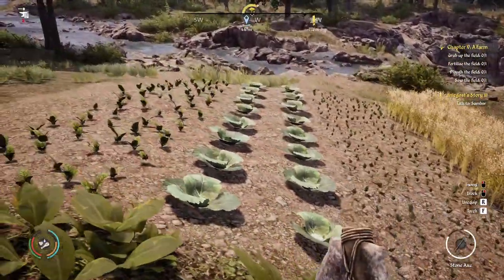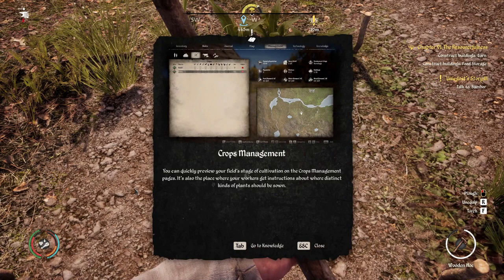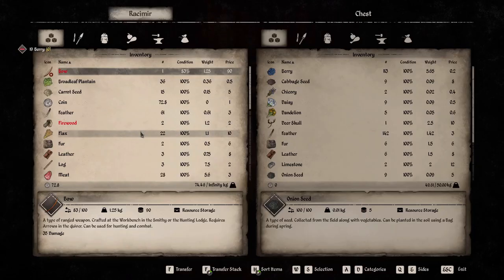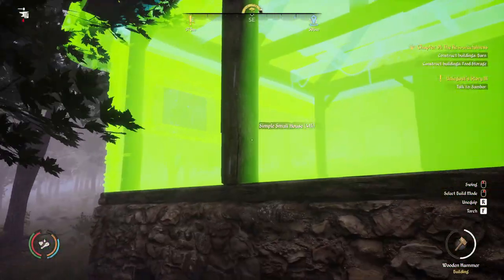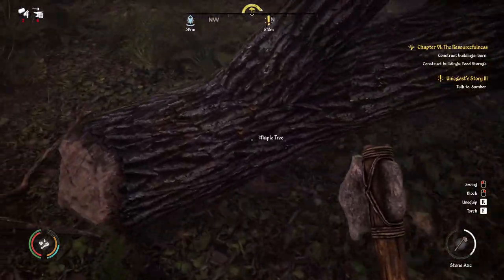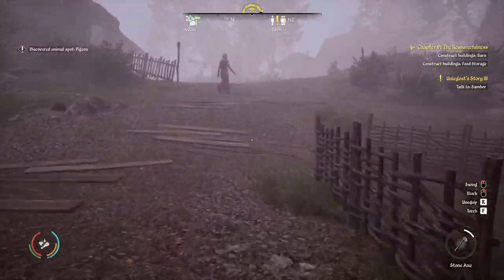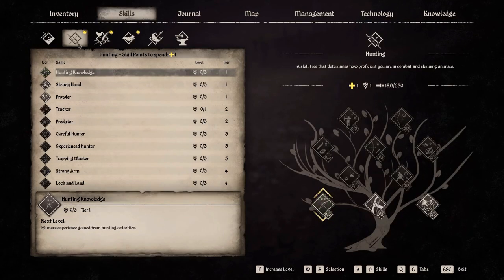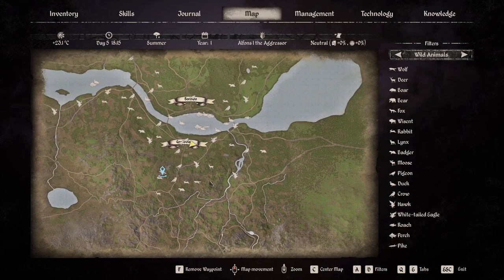Medieval Dynasty - Play Along With Me Beginner Tutorial - Part 6 FINAL STEPS 2/2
Welcome to Part 6 of the "play along" beginner's tutorial for Medieval Dynasty. A "play along" tutorial is where you learn how to play by actually playing the game and following along with the instructions. It's a "learning by doing" form of tutorial.

Part 6 is the final video in this beginner tutorial series. It's divided into 2 halves. This is the second half in which we review farming, villager recruitment, getting a wife and heir, and provide guidance for continuing your game into the intermediate stage. Additionally in this half, we progress through the chapters to unlock a total of 20 buildings.

0:00 Farming Review (Chapter V part 2)
9:19 How to Use Berries/Easy Fertilizer
13:40 Prepping for New Villagers I
14:07 Some Tips on Cutting Trees
16:13 Building a House Review
22:39 Prepping for New Villagers II
24:21 Job Tools Review
28:57 Prepping for New Villagers III
30:39 Recruiting Two More Villagers
33:18 Evaluating Villagers Review
35:15 Assigning Homes and Jobs Review
39:17 Removing/Reassigning a Villager's Job
41:17 Next Steps
42:22 Ore and Mining
44:36 Farmers, Barns, and Sheds
45:40 Wife and Heir Tips and Review
51:20 Temperature and Clothing
54:32 Anything Else You'd Like?
55:47 Thanks Everyone!